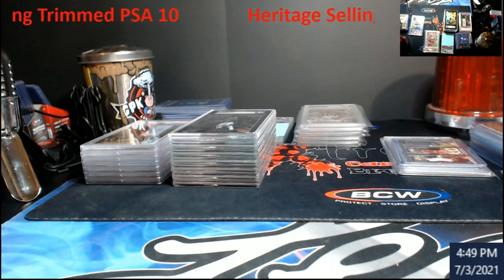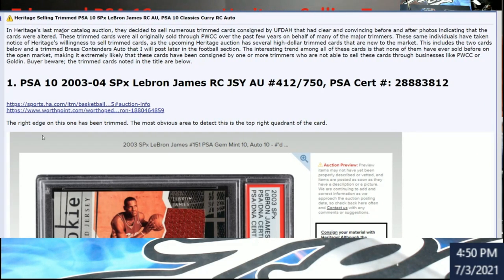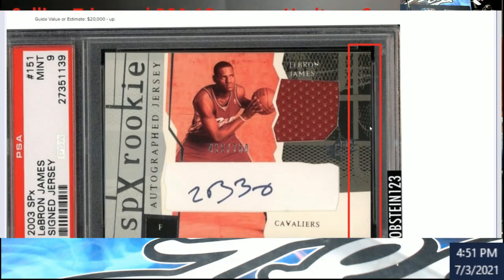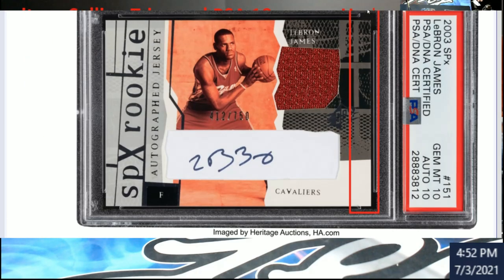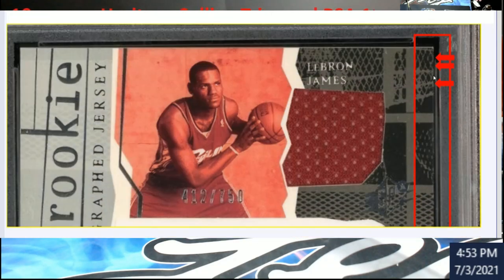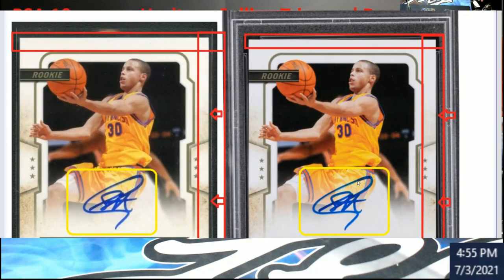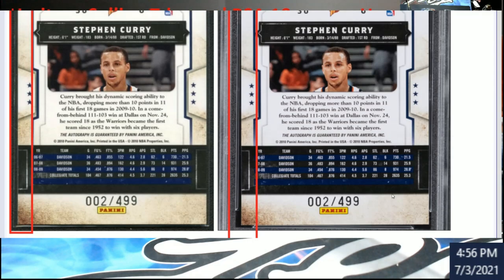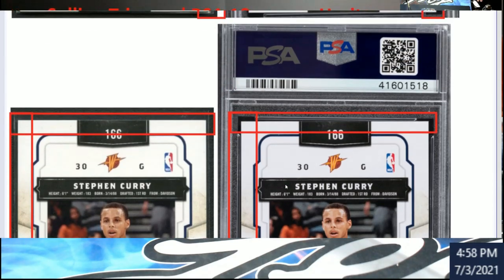Heritage is Selling Trimmed PSA 10 SPx LeBron James Rookie & Classics Curry Rookie Auto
1811 N Dixie Ave #104

Who do I collect:
Roberto Clemente
Michael Jordan
Nolan Ryan
Sidney Crosby
Vintage Cards